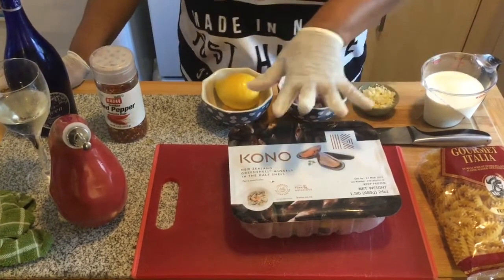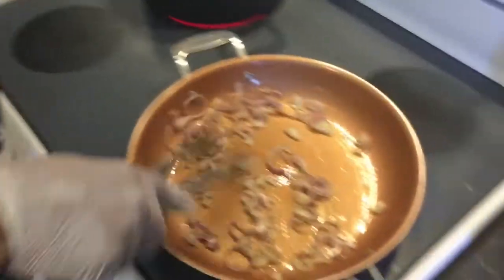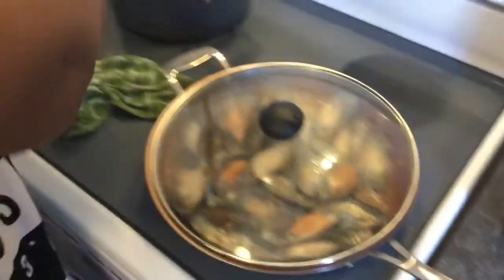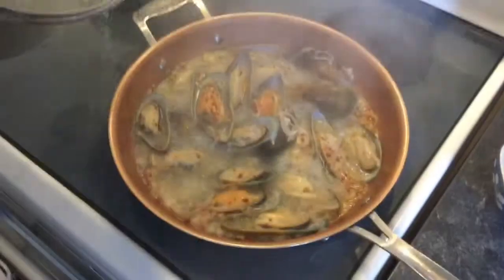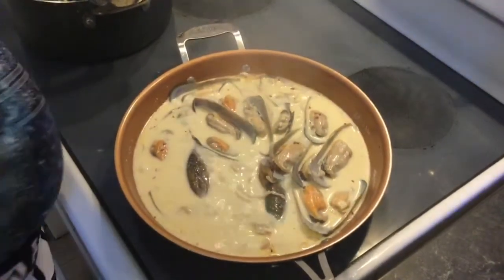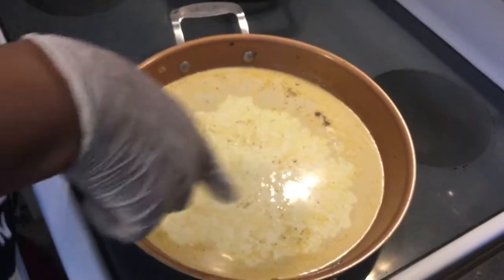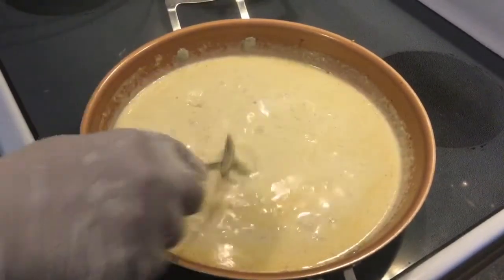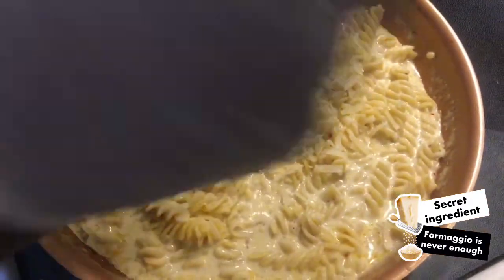How to make Green Mussels with Creamy White Wine sauce 🥂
Home cooking made by my interpretation of cooking. Mussels with creamy white wine sauce. This dish is full of flavor and will make your mouth explode. Enjoy!